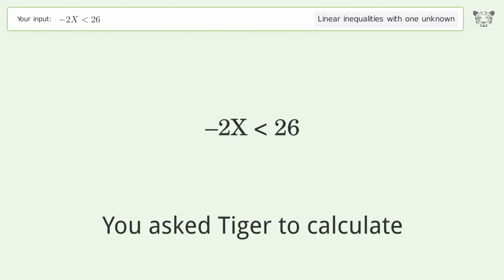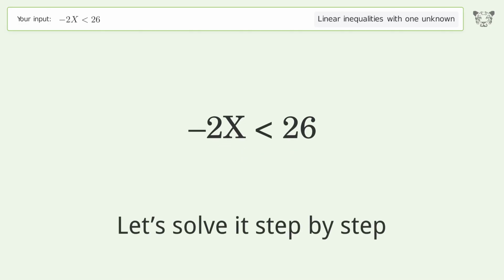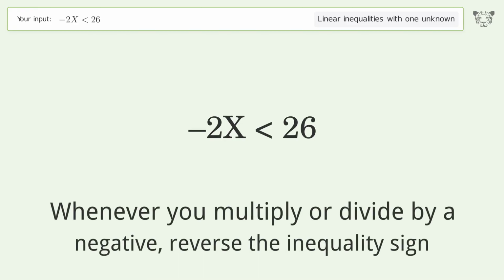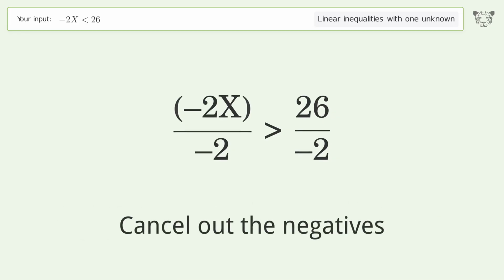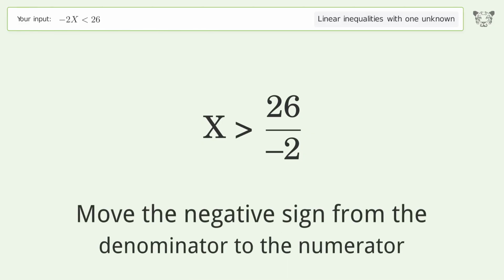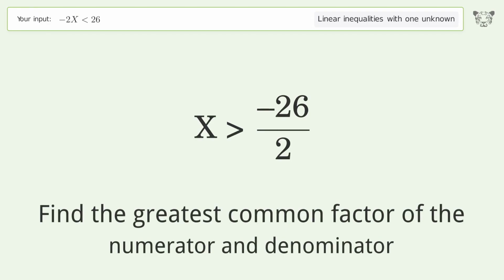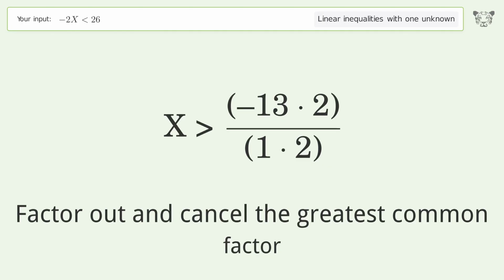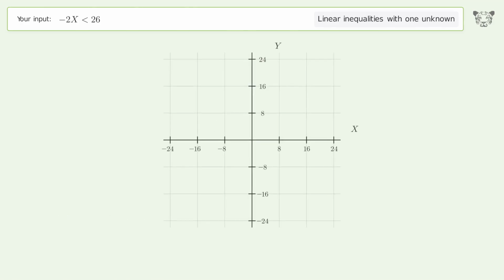-2X less than 26 - Solve linear inequalities with one unknown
Solve -2X less than 26: Tiger Algebra shows you how to solve linear inequality -2X less than 26, with clear, step-by-step explanations.